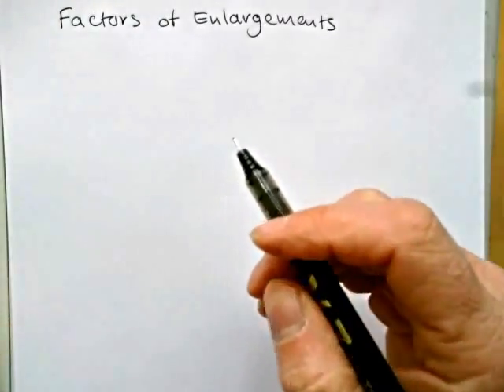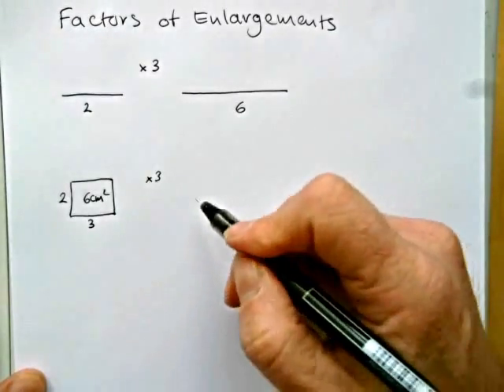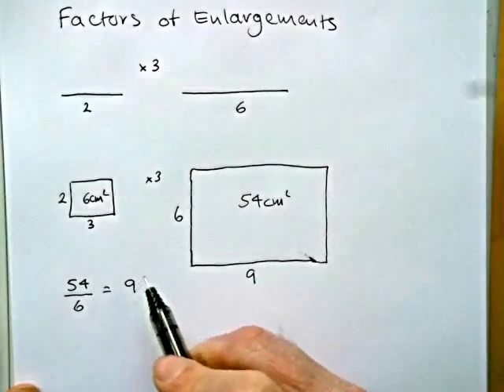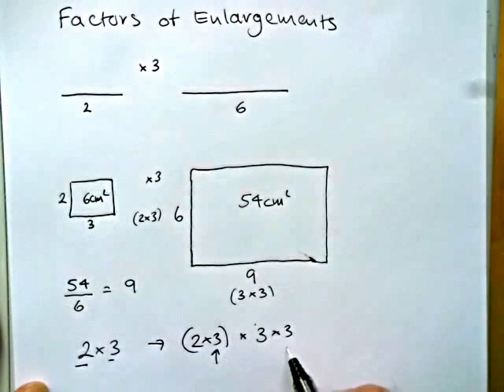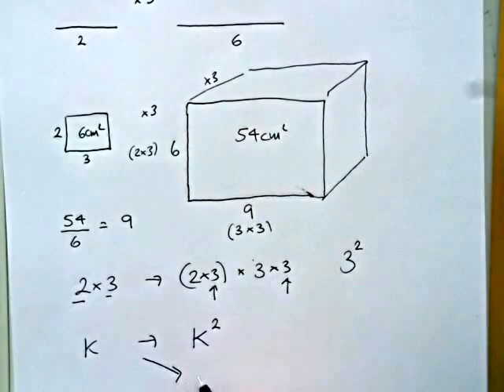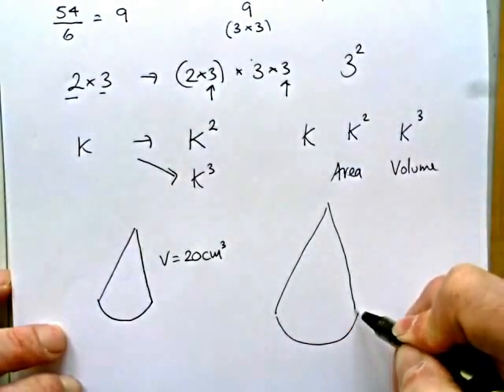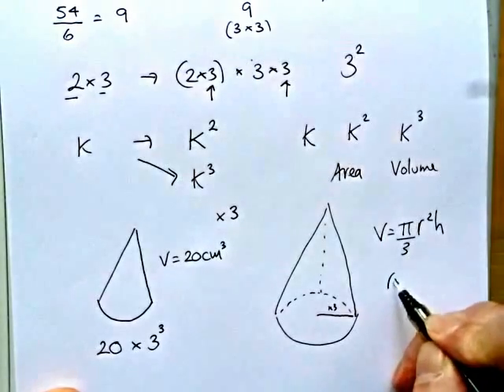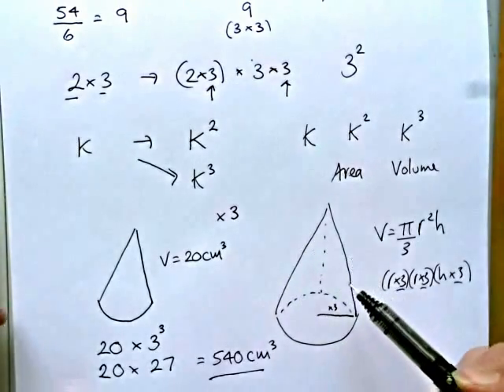Enlargement on Area & Volume